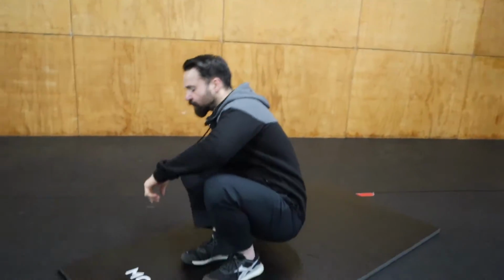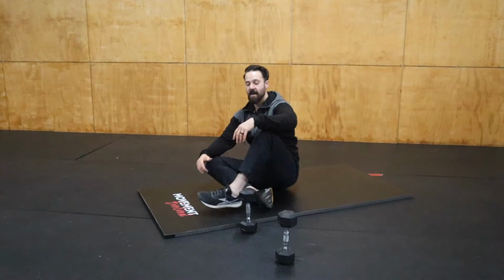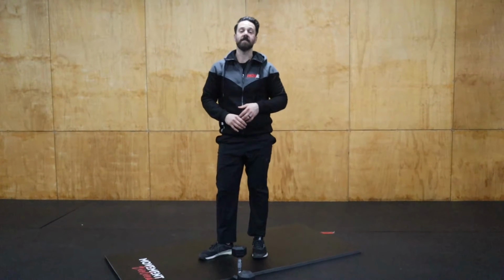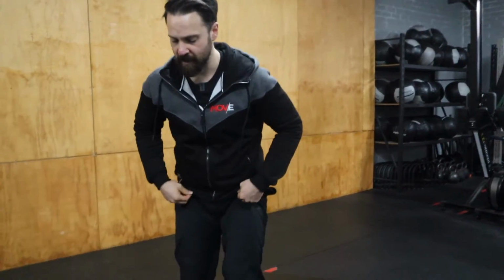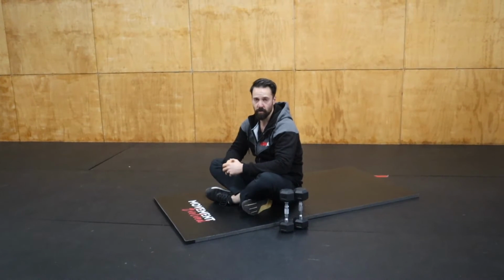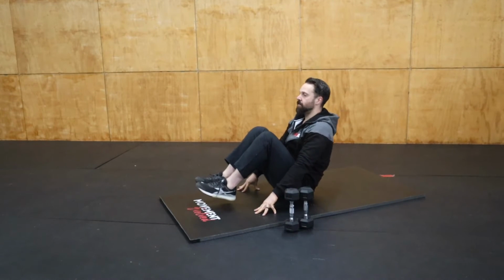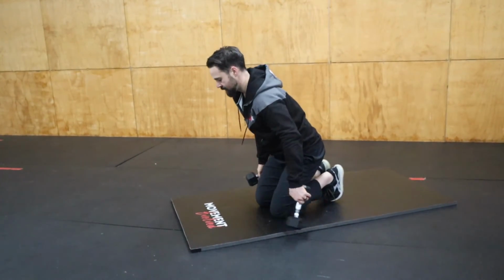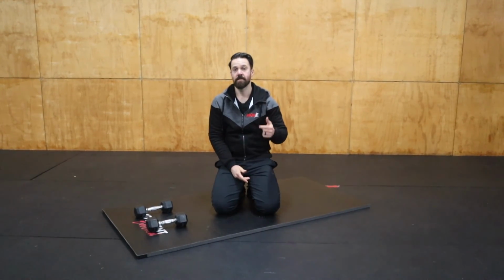MAH 090821 MOVE